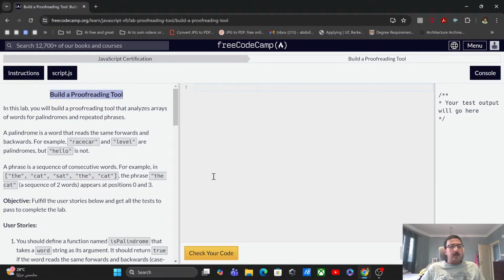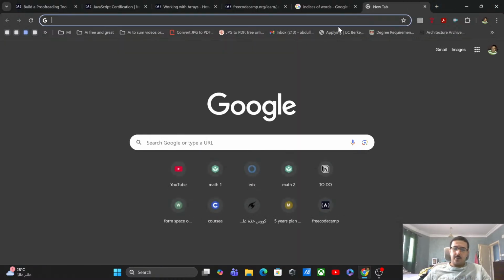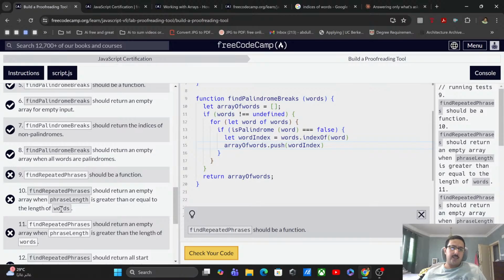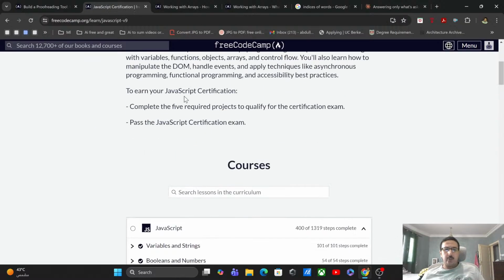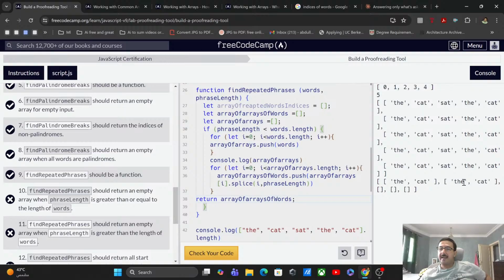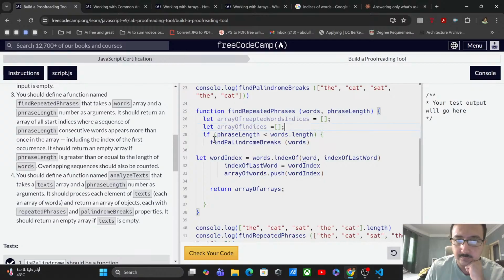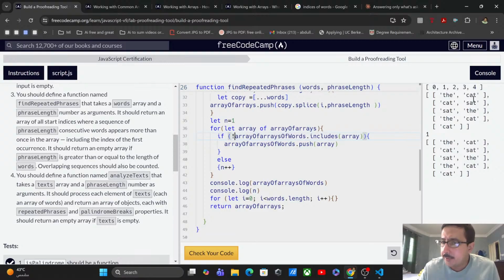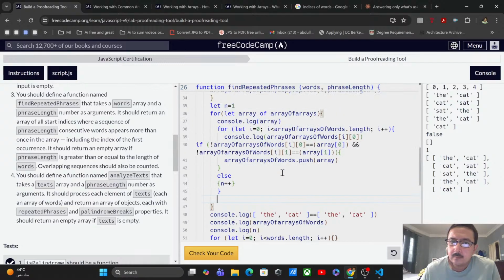study with me Js on FreeCodeCamp-Build a Proofreading Tool part 1